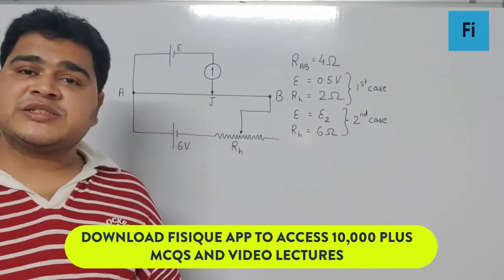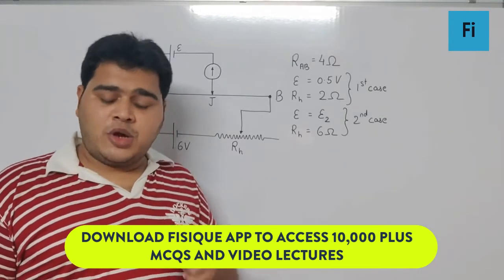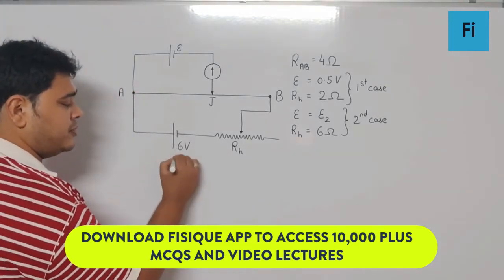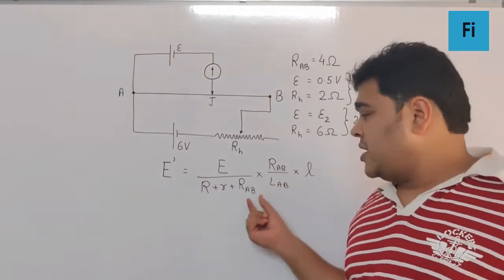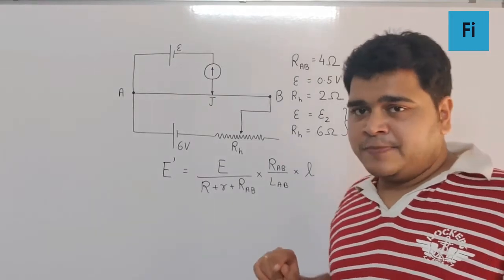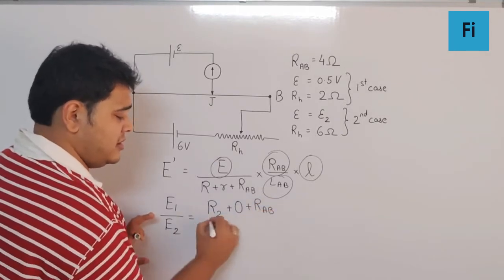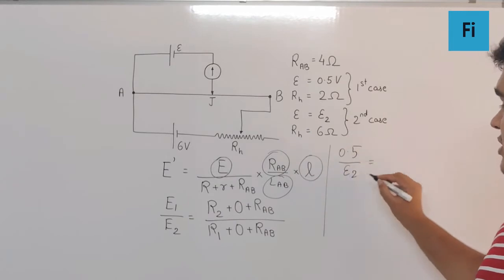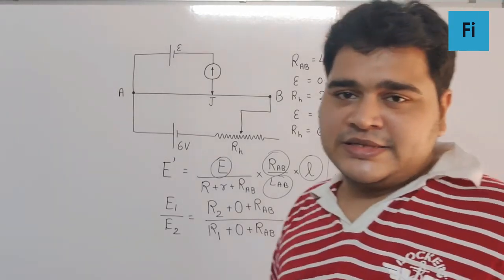The resistance of the meter bridge AB is given figure is . With a cell of emf and rheostat ...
The resistance of the meter bridge AB is given figure is  . With a cell of emf  and rheostat resistance   the null point is obtained at some point J. When the cell is replaced by another one of emf   the same null point J is found for  . The emf is: [JEE Main 2019 Jan]
d) 0.4